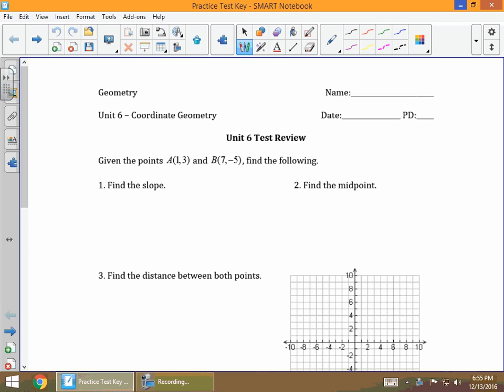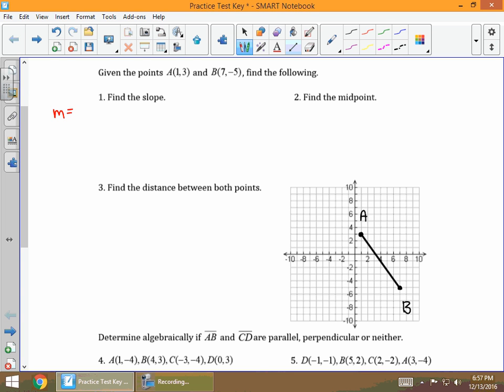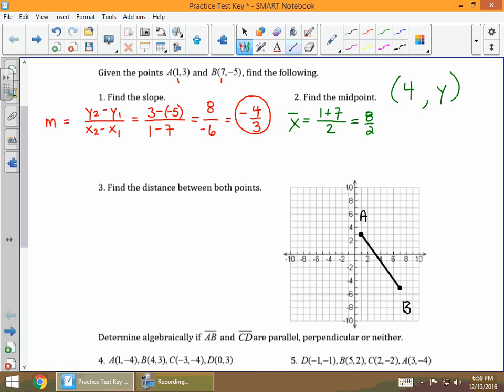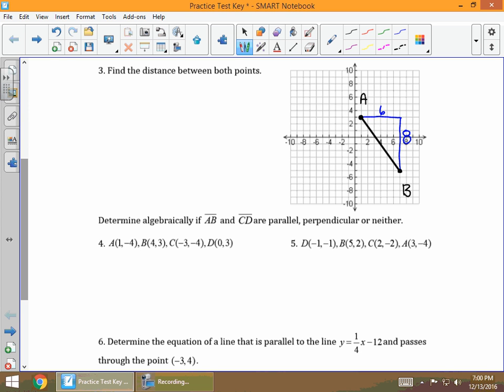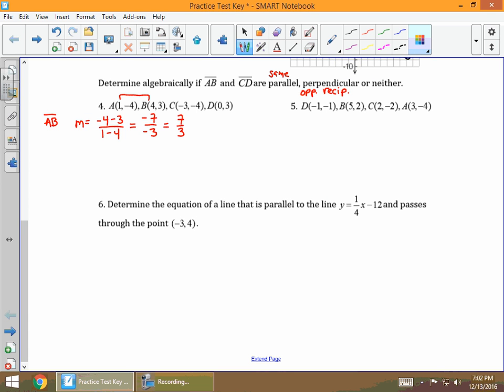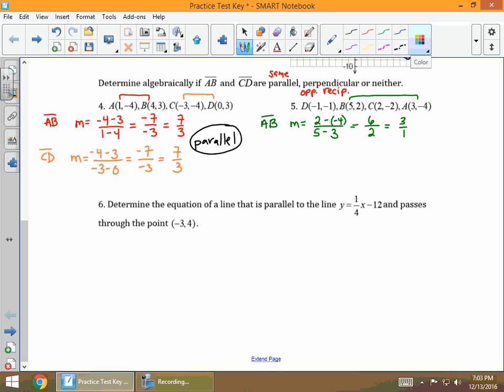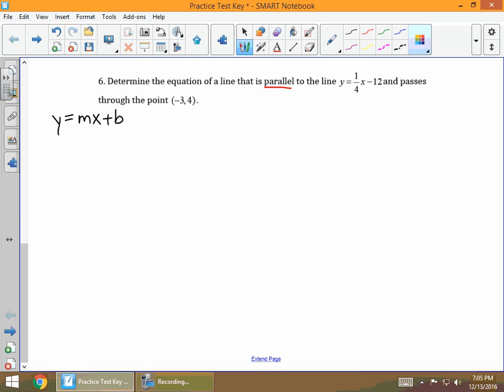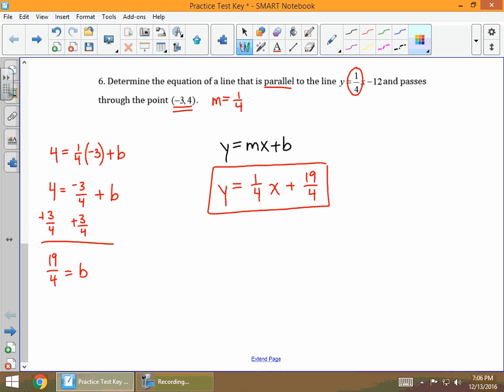Unit 6 Practice Test Key Page 1